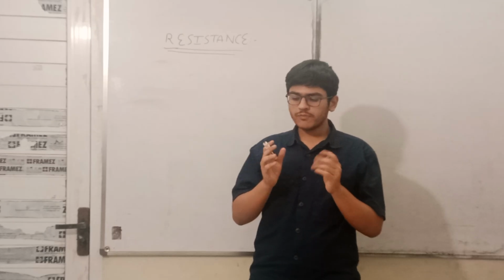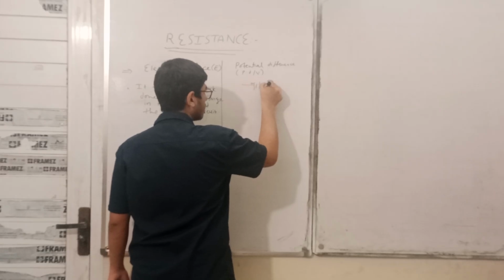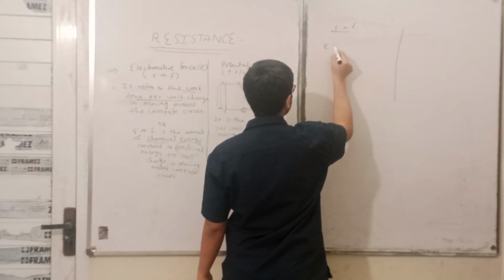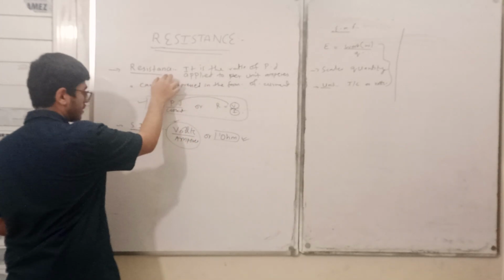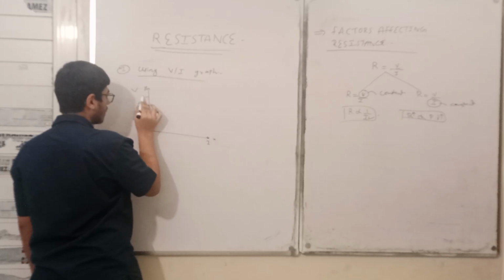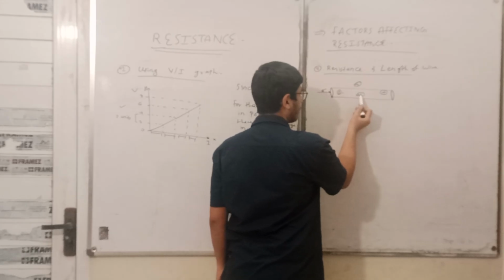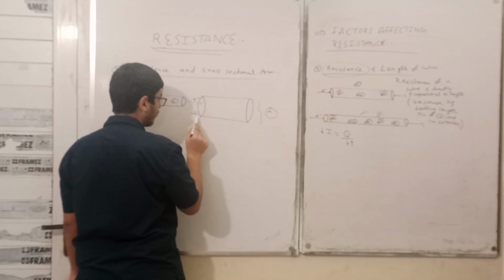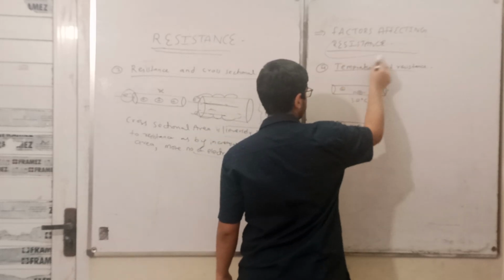Current electricity part 2: O level Physics